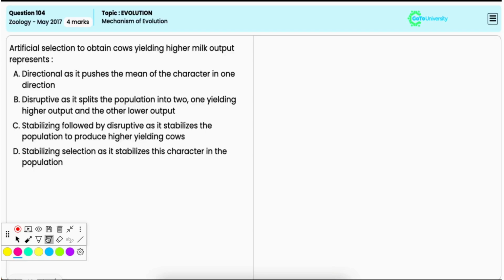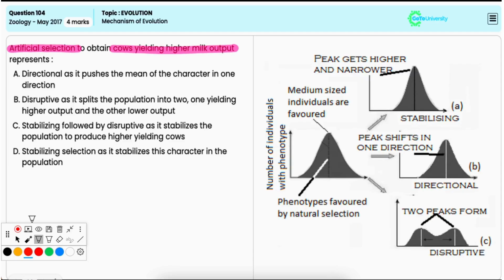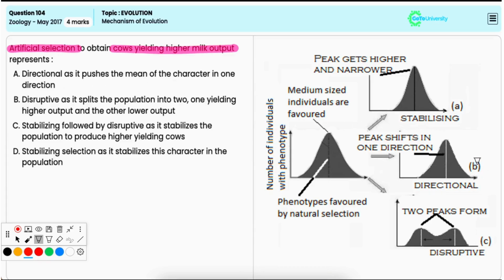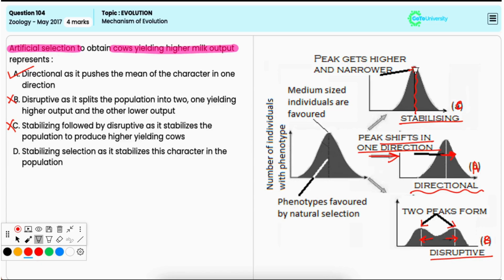Evolution Mechanisms NEET Zoology Q104 May 2017 Insights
Topic Name: [EVOLUTION] | [Mechanism of Evolution] | [Practice Test]